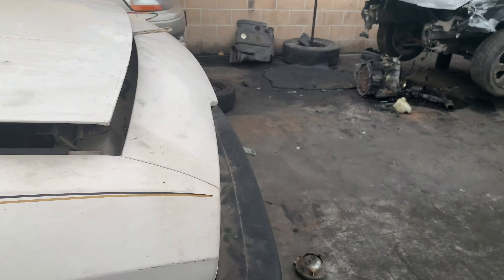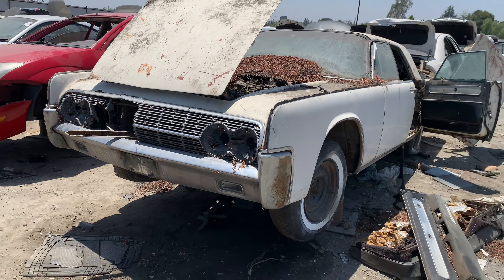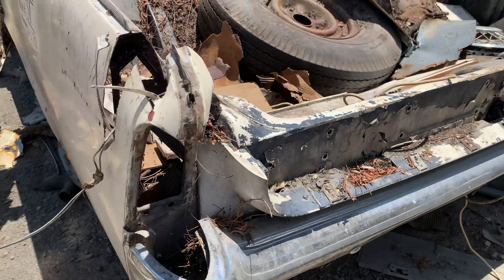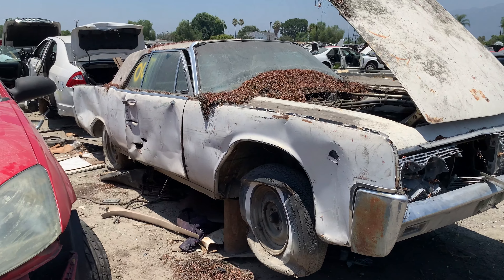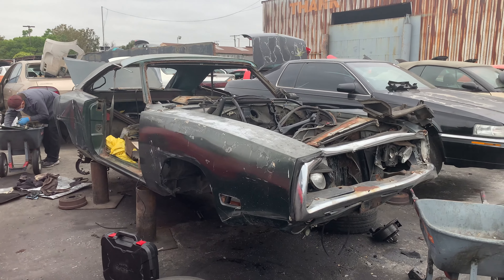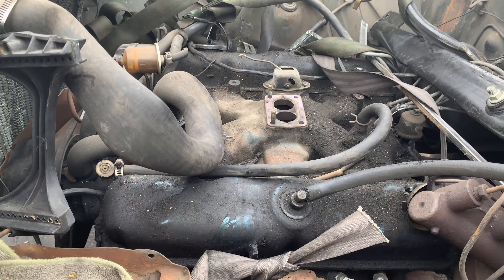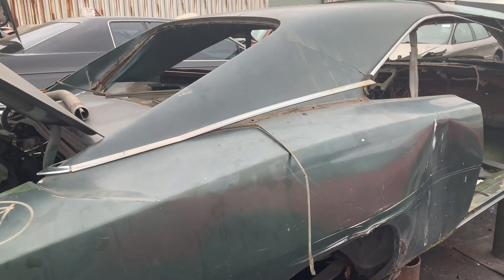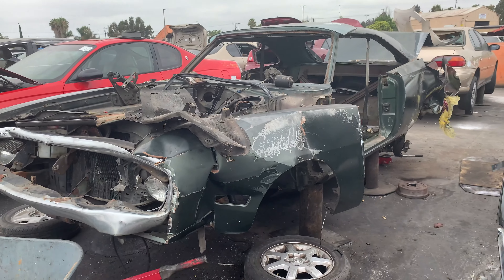WTF Is That Doing In The Junkyard? ‘62 Continental, ‘70 Dodge Charger, ‘77 Thunderbird, ‘79 Alfa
Volume twenty one of What The F Is That Doing In The Junkyard? Cars in this video 1962-64 Lincoln Continental, 1970 Dodge Charger, 1977 Ford Thunderbird, and a 1979 Alfa Romeo Sprint Veloce.

Playlist: WTF Is That Doing In The Junkyard?